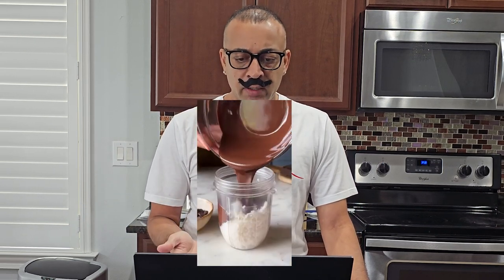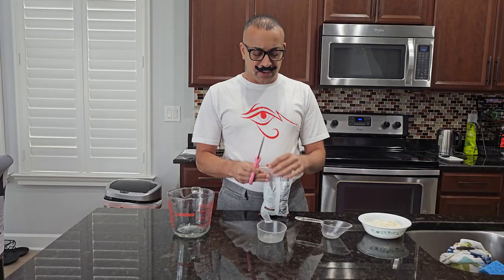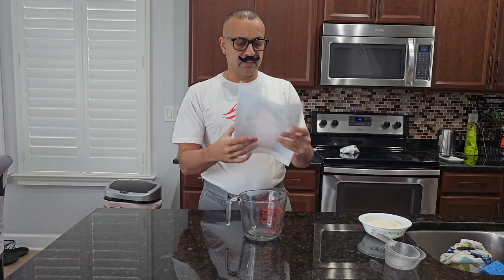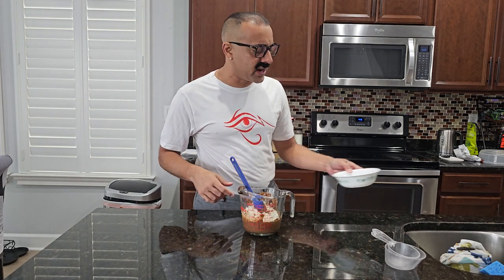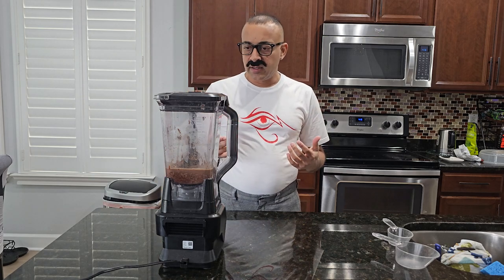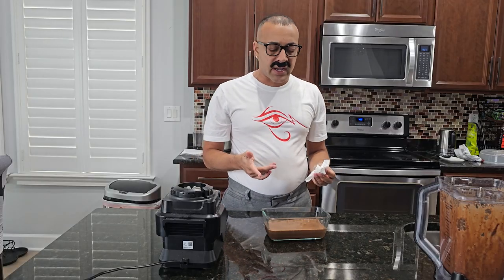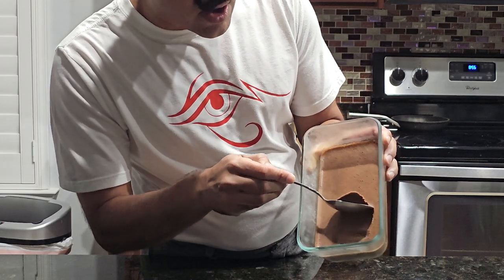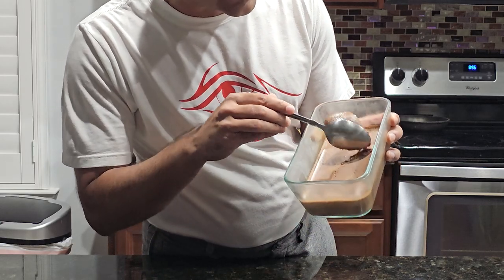This Chocolate Mousse Tasted Amazing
Your favorite Indian Uncle Meatkaka makes some delicious Chocolate Mousse with only two ingredients.

RECIPE:
1 1/2 Cups of Chocolate Chips
1 Cup of leftover cooked rice
1/2 of warm/hot water
Mix in blender

WHO AM I:
I'm LethalMital, a YouTuber and content creator.  I love to make people laugh and create content around laughter.  Just like the movie Patch Adams says, laughter is the best medicine.